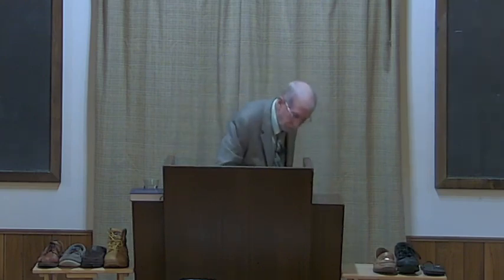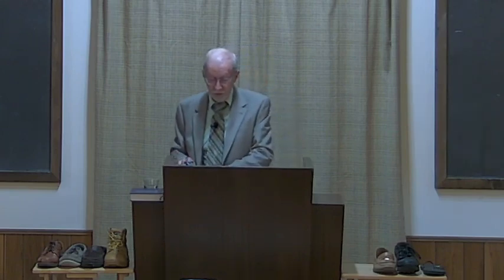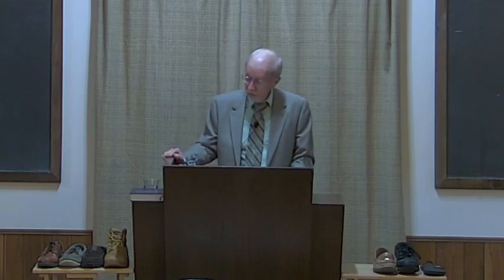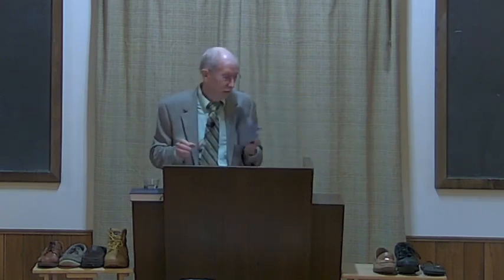A Lesson About Shoes